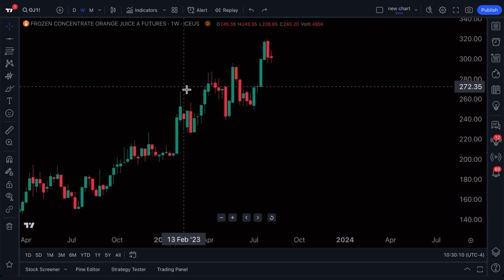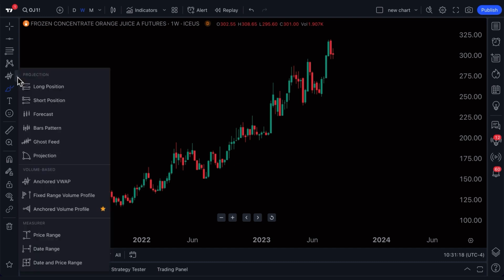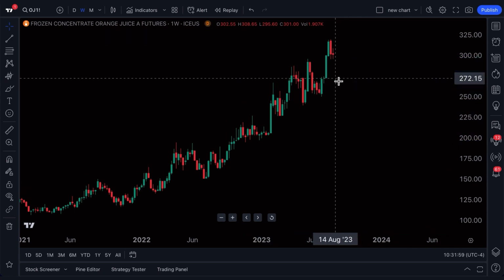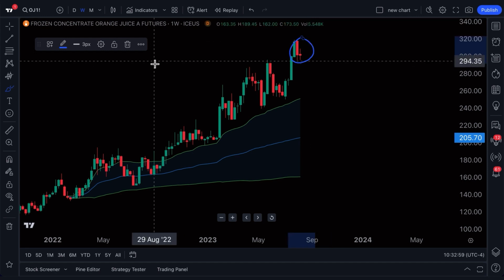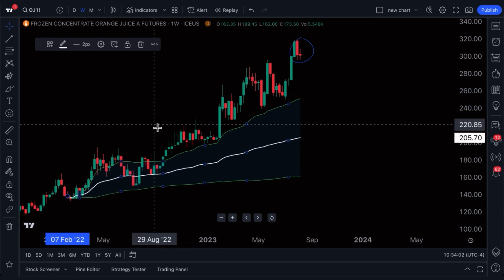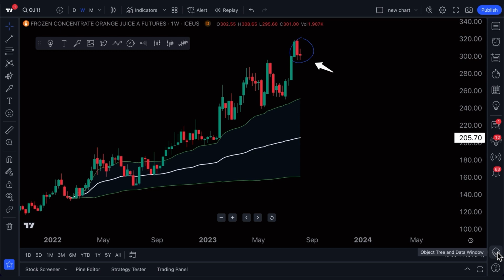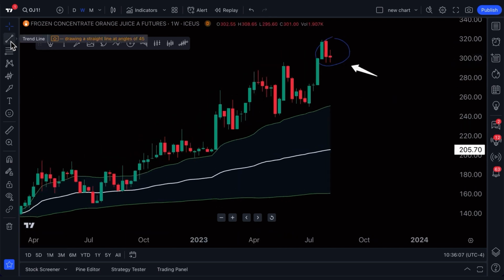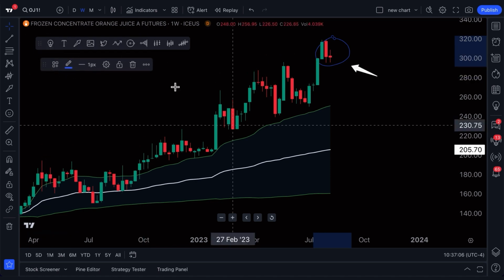Mastering Smart Drawing Tools for Technical Analysis | Tutorial #2 on BingX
💰 Join now Sign up to BingX and Get $6000+ USDT Bonus

BingX is a cryptocurrency exchange offering a unique experience combining social and copy trading features. This allows you to leverage the expertise of experienced traders in the crypto market, enhancing your investment decisions and potential returns.

With BingX’s Copy Trade Pro feature, you can easily browse through the portfolios of professional traders and seamlessly mimic their trades in real time. By utilising this feature, you can benefit from the expertise of seasoned traders without needing extensive knowledge of the crypto market.

Another critical aspect of BingX’s social trading feature is the Elite Traders programme, comprised of top-performing traders with a proven track record of profitable investment strategies. By joining BingX, you gain access to the wealth of knowledge and insights these Elite Traders share, with whom you can view their trading activities, strategies, and performance statistics, enabling you to make better-informed decisions.